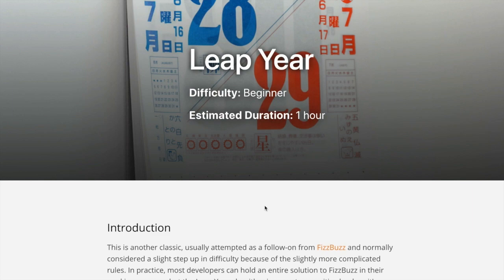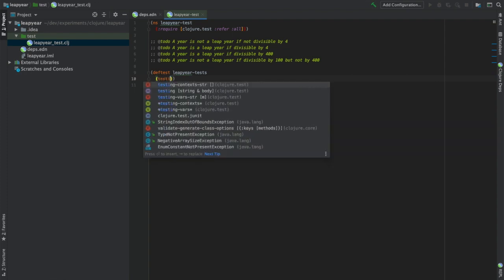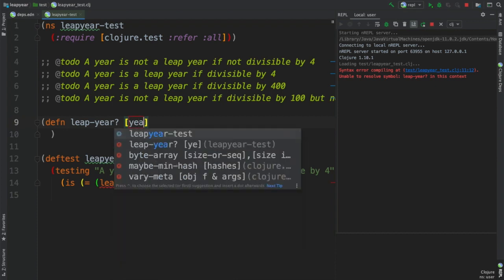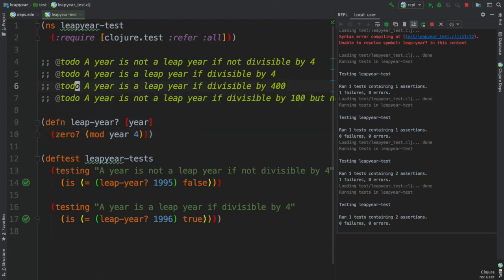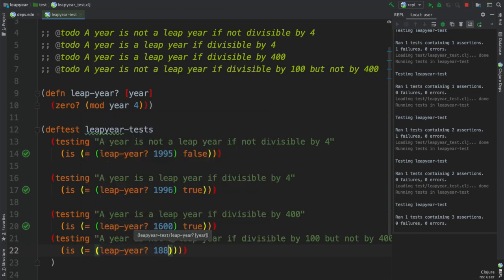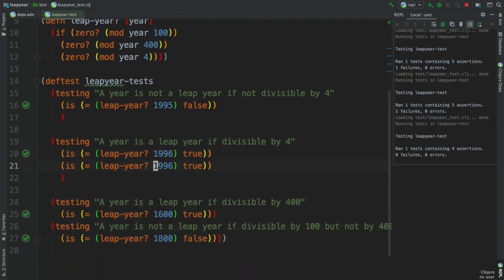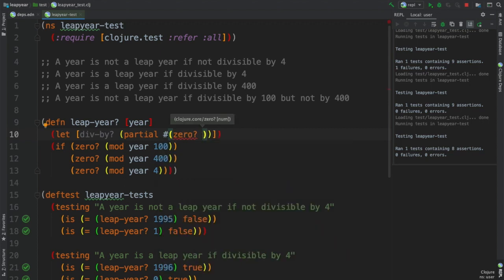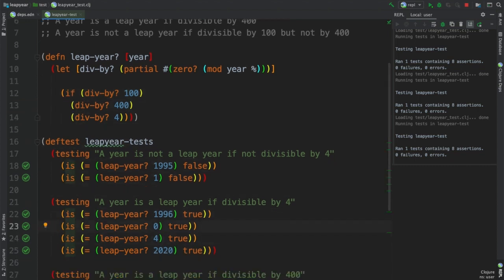Leap Year Kata in Clojure